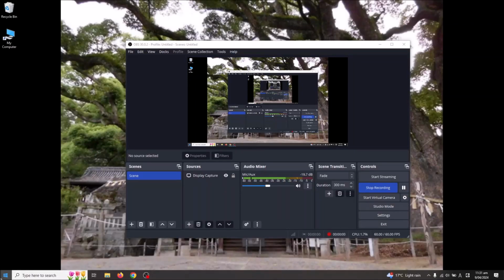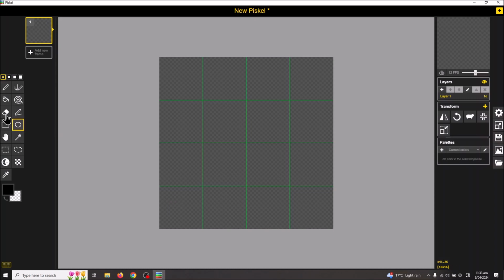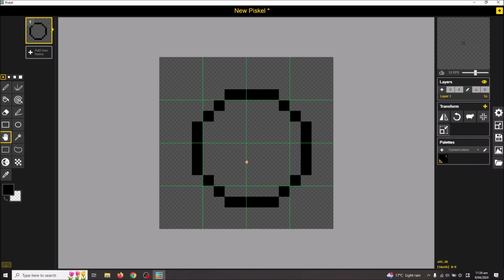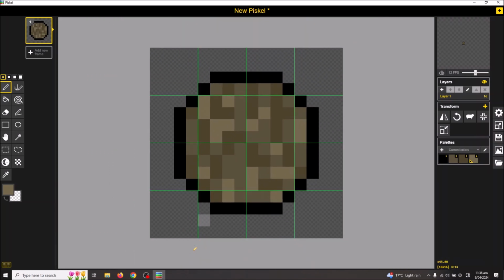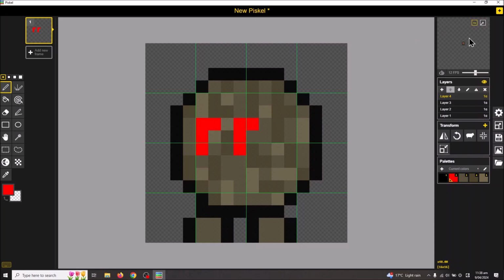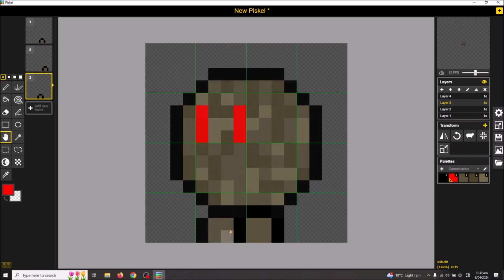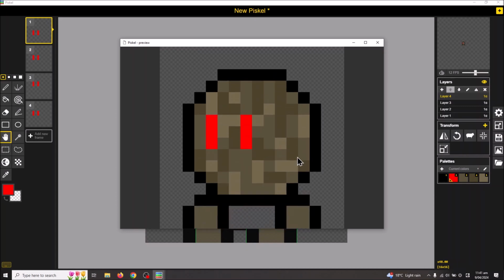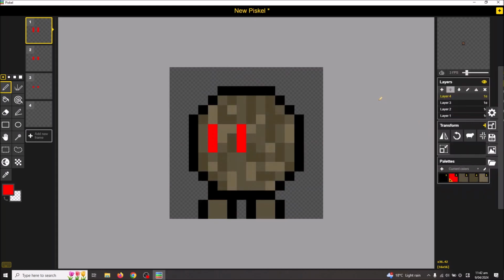creating a sprite art character with animations in Piskel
How to create a basic pixel art/sprite art character in Piskel.
(I make no pretenses to pretend to be artistic)